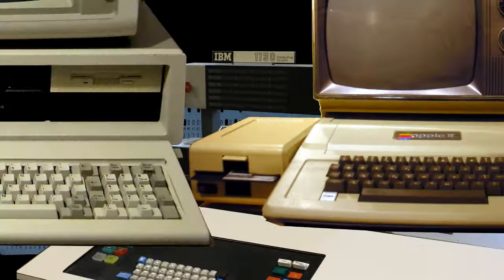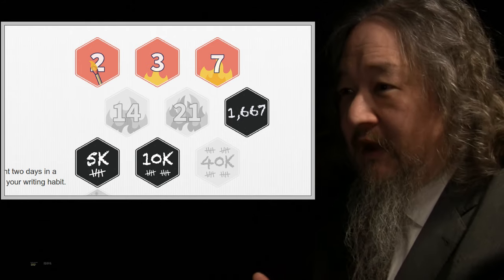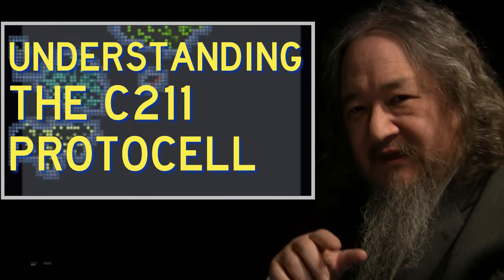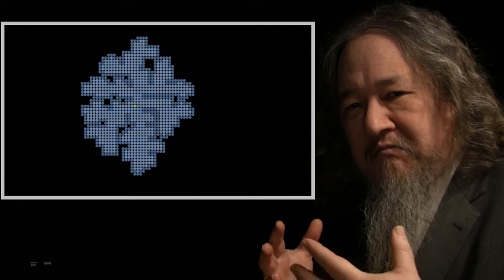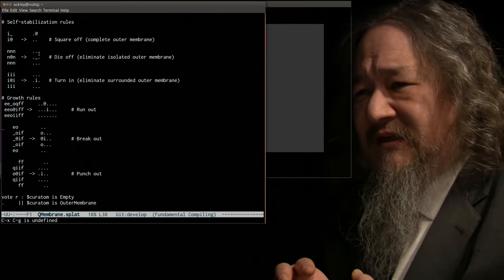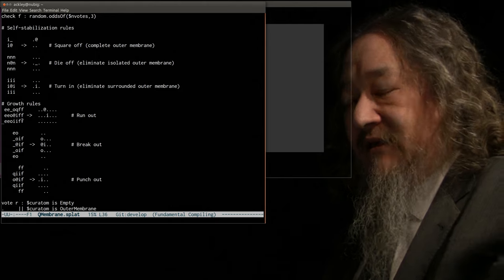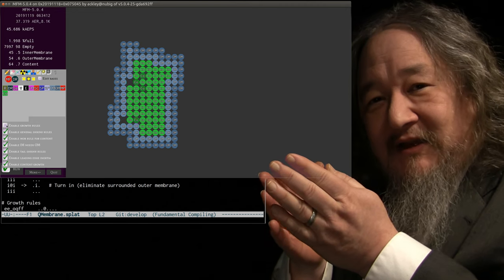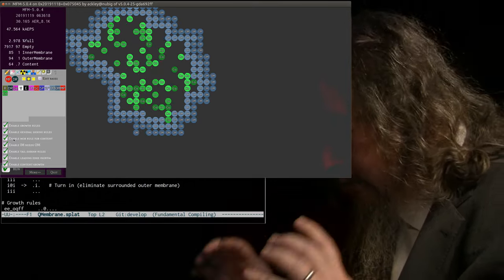Understanding the C211 Protocell - T2sday Update 258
Disaster strikes Dave's NaNoWriMo statistics, plus discussion and demo of some of the forces at work in the operation of the C211 digital protocell.